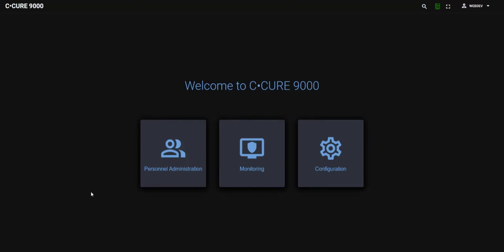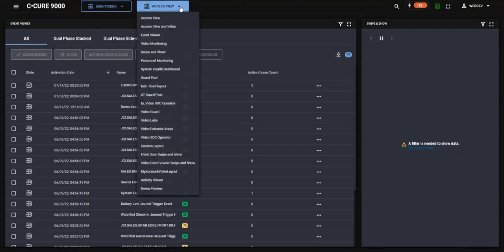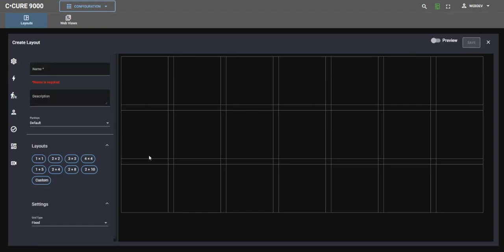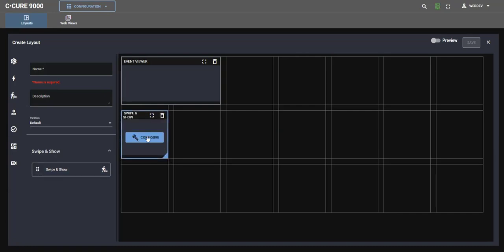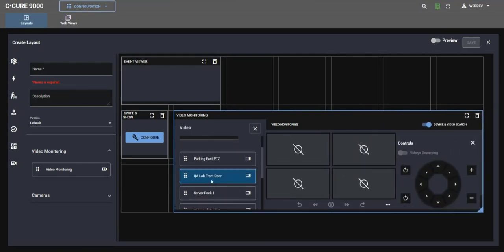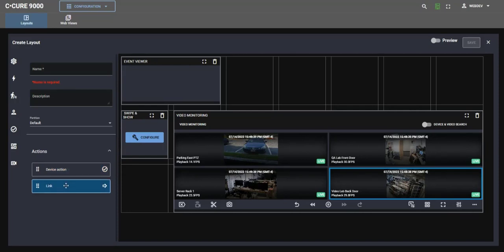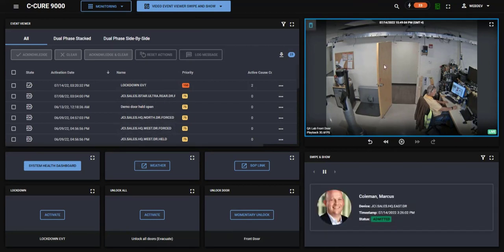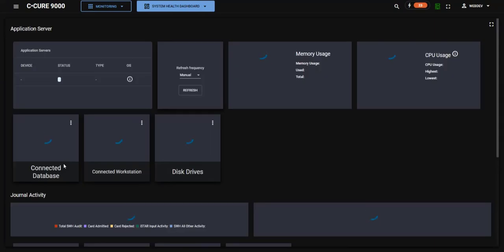Build a Dynamic Dashboard in C•CURE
Customize your monitoring experience to include widgets such as Swipe & Show, Video Monitoring, Health Dashboard, and more.

Introduction 0:00
Guide 00:08